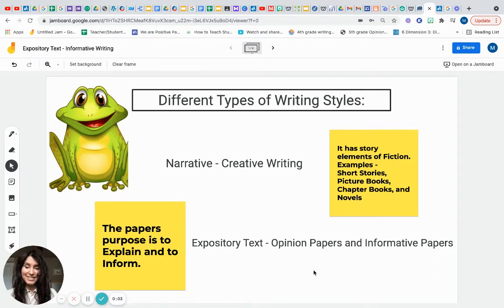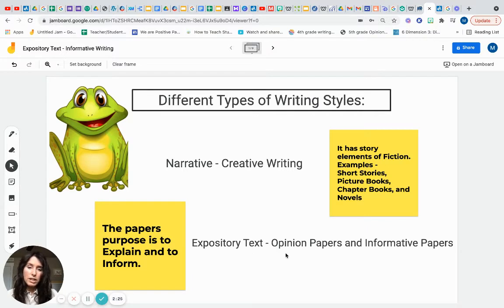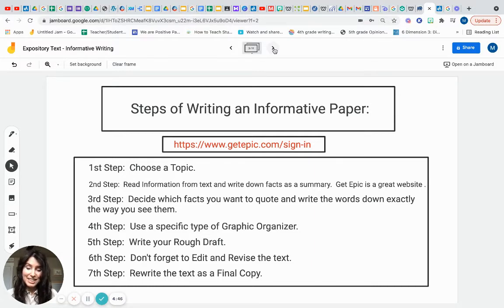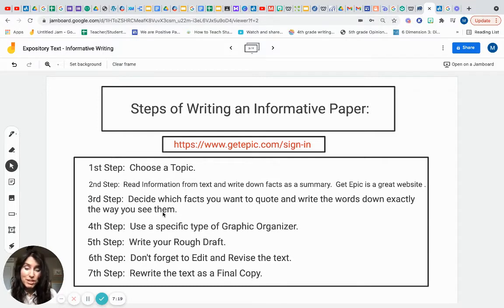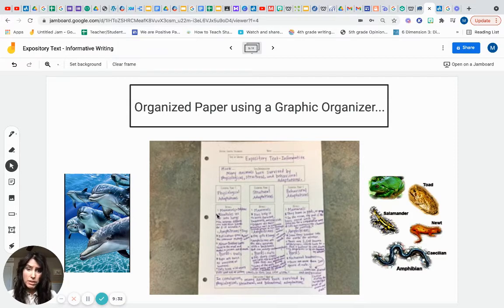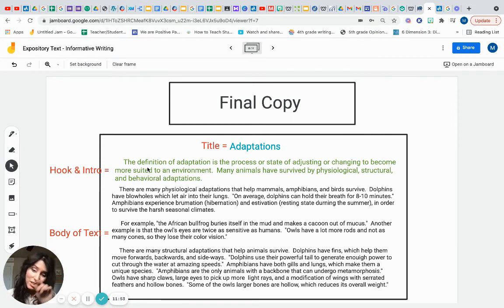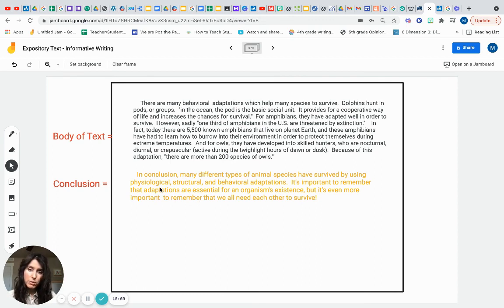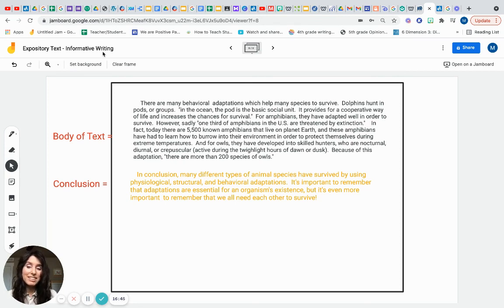Expository Text - Informative Writing - Animal Adaptations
In this integrated science and writing lesson, I teach students how to write an informative paper about animal adaptations.  I specifically share details about dolphins, frogs, and owls behavioral, physiological, and structural adaptations.

Also, I explain the four different writing styles: narrative, expository, descriptive, and persuasive writing.  See if you can find my three spelling mistakes found within the Final Copy text.  Did you find the words?  The misspelled words were "during," "cocoon," and "enough."  Also, several words needed to be capitalized.  After creating this writing and science lesson, I realized how important it is to wear my reading glasses.  Getting older makes reading and writing a unique experience.

My name is Mrs. Kohli, and I have been teaching in an elementary school setting for more than 15 years.  Teaching students to have a love of learning is my passion!